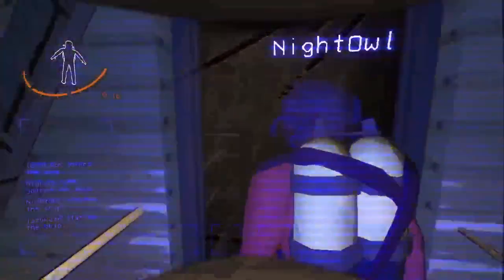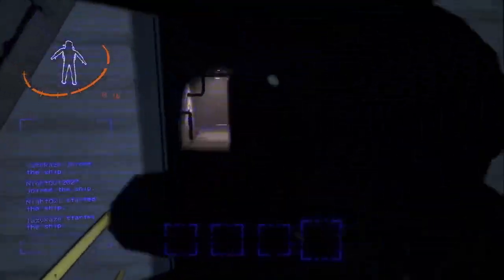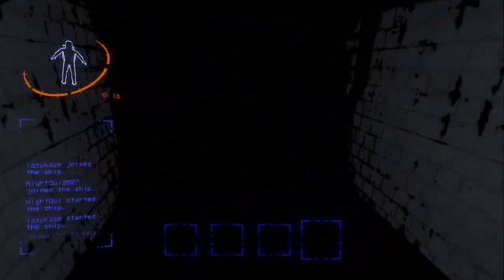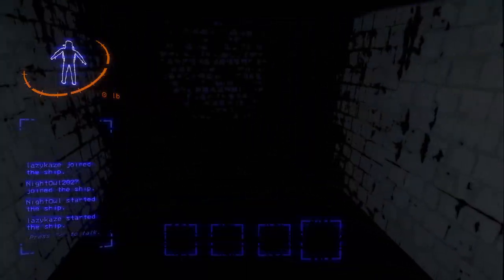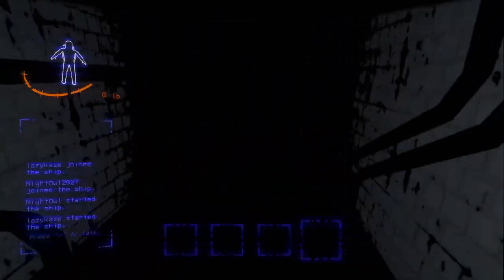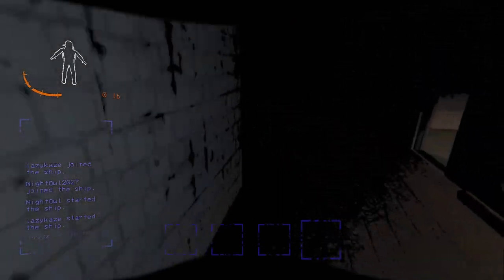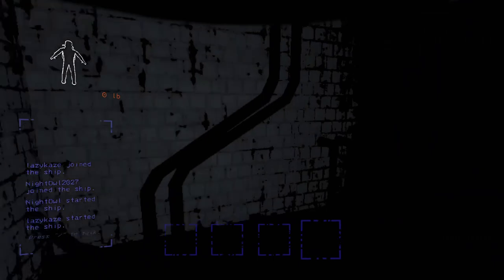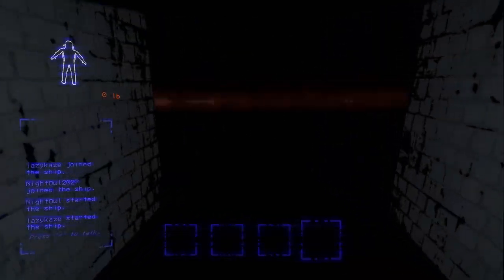Highlight - Ted The Friendly Turret - Lethal Company[PC]